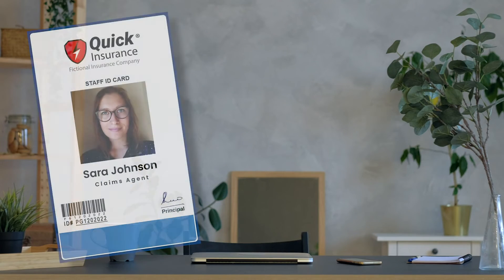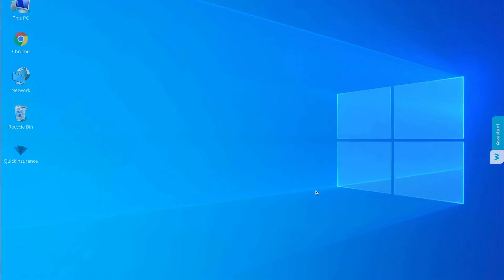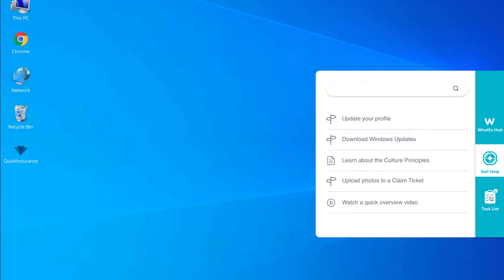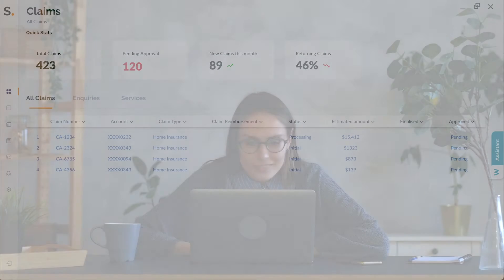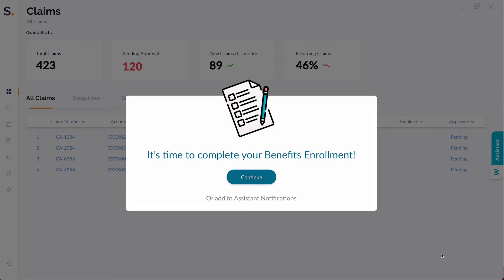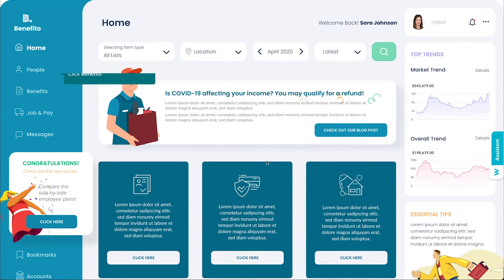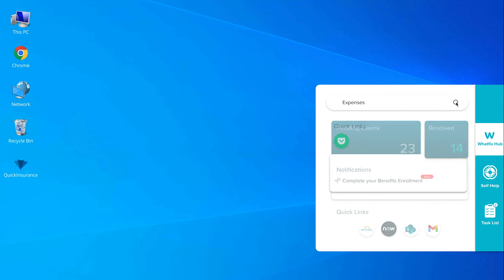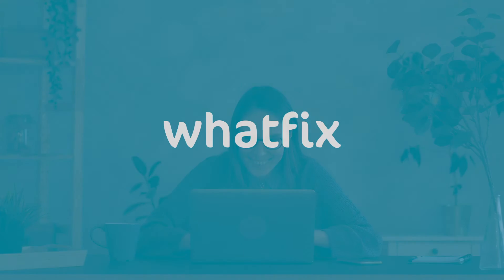L'assistant de bureau - Projet Whatfix Vision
Cette vidéo montre comment il est facile avec Whatfix d'onboarder un collaborateur.